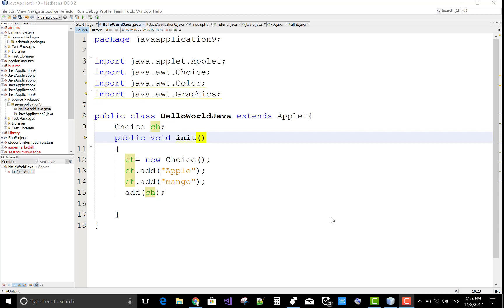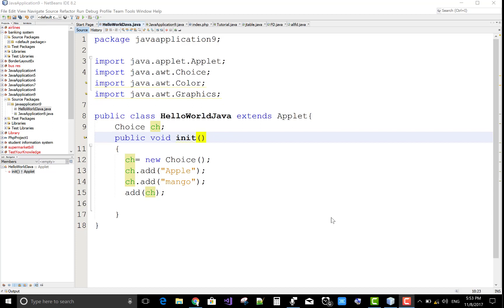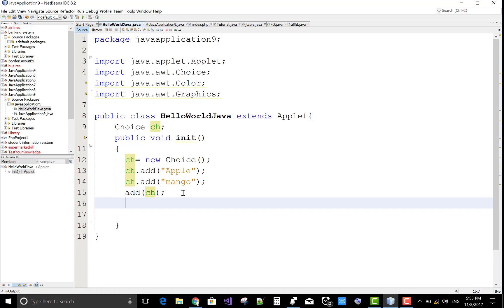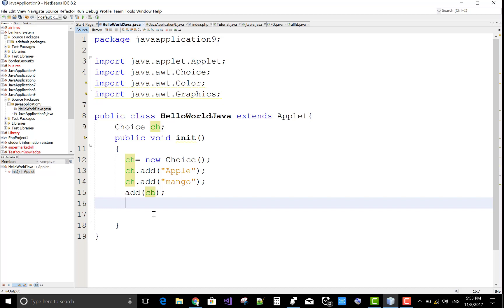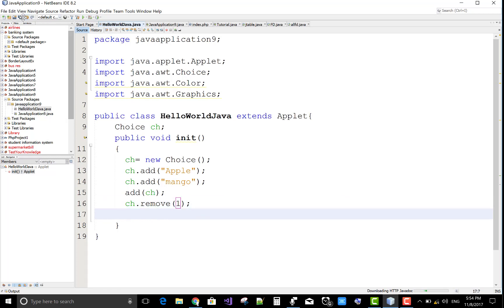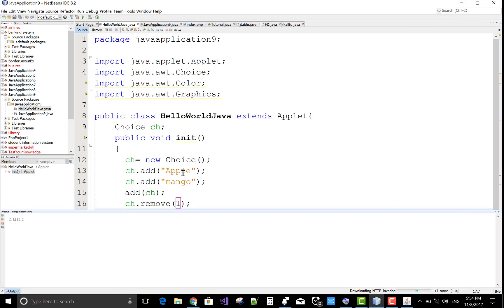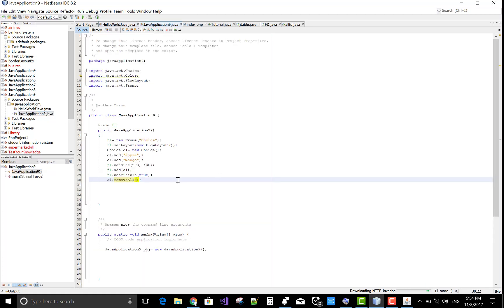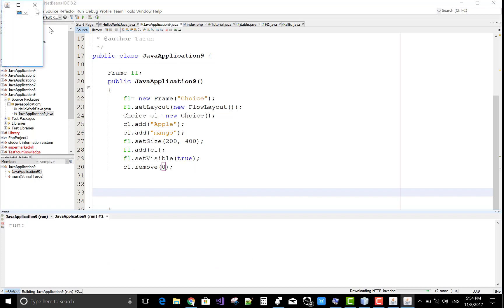Remove Item From Choice or ComboBox in AWT Example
In this Java AWT Video tutorial, I will Show you, How to remove single item from choice or you can say combobox. I remove item from choice on the basis of index number.